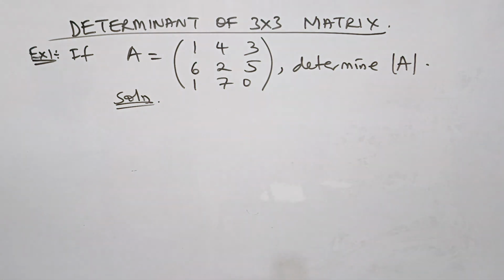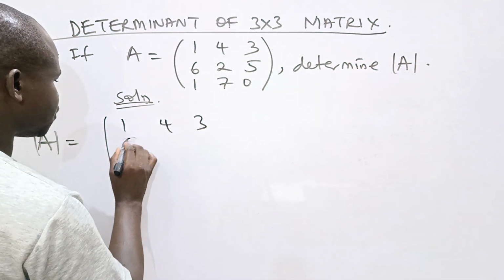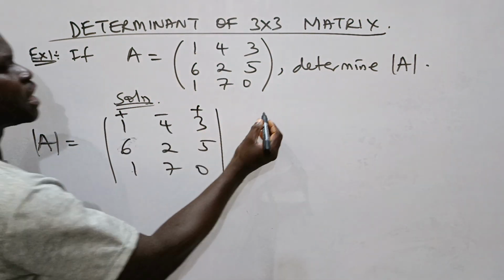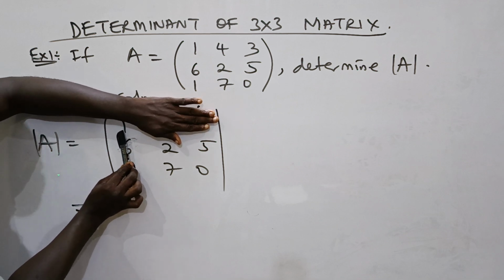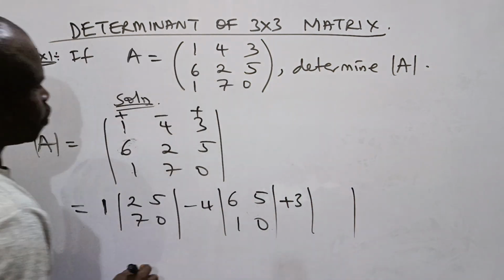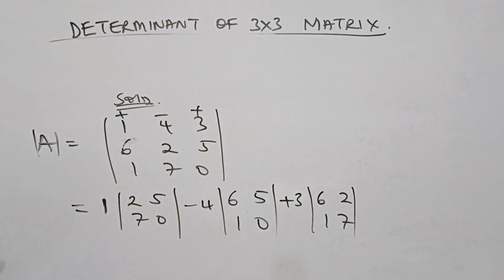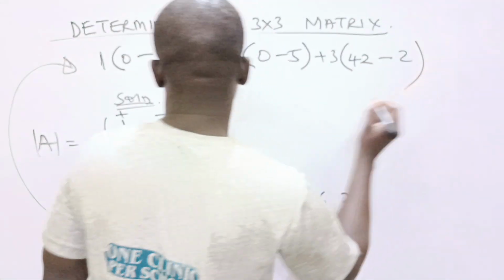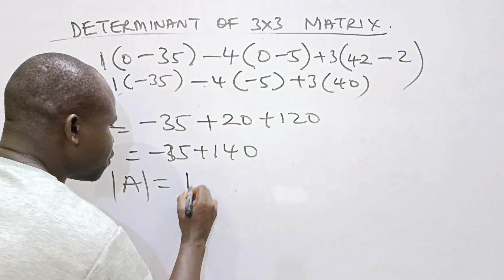Determinant of 3×3 Matrix